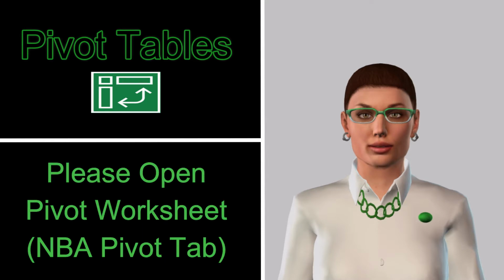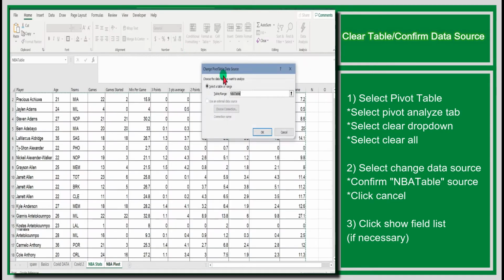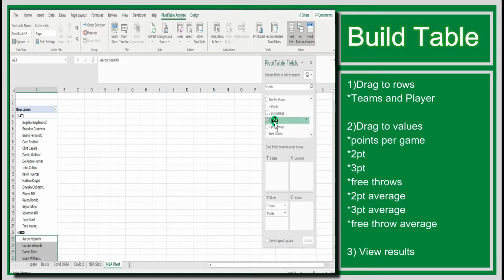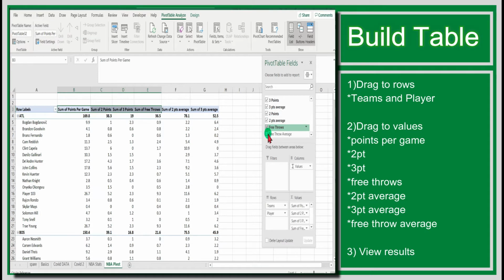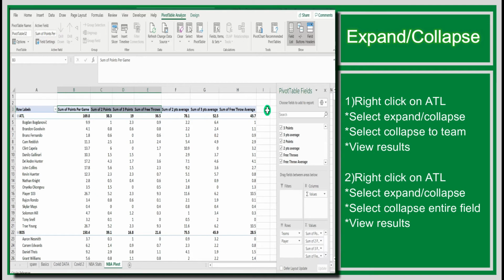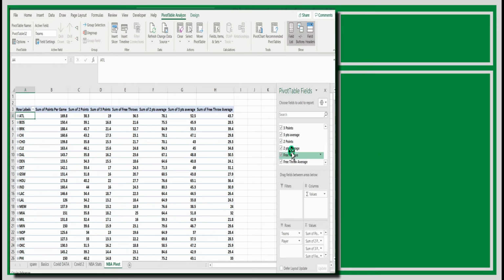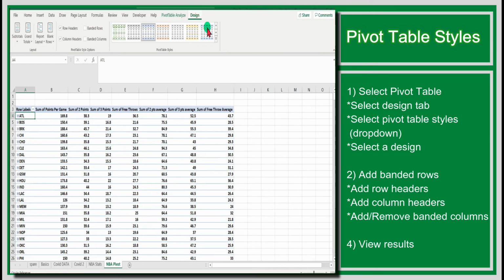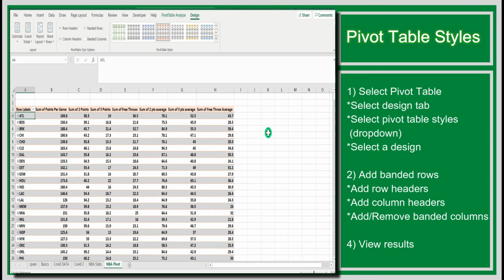My Excel Power: Pivot Tables - Table Design Options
In this video we will look at the designing options for our pivot as well as our show/hide options

Section Thirteen - Pivot Tables
*Complete as part of section thirteen and be sure to checkout the section reference guide.

Section Thirteen Playlist includes
1.  My Excel Power: Intro to Pivot Tables
2.  My Excel Power: Pivot Tables - Working with Large Amounts of Data
3.  My Excel Power: Pivot Tables - Data Filter Options
4.  My Excel Power: Pivot Tables - Slicers and Timelines
5.  My Excel Power: Pivot Tables - Refresh/Update Data
6.  My Excel Power: Pivot Tables - Auto Update Data Source
7.  My Excel Power: Pivot Tables - Table Design Options
8.  My Excel Power: Pivot Tables - Update Labels/Format Table
9.  My Excel Power: Pivot Tables - Report Layout Options
10. My Excel Power: Pivot Tables - Conditional Format
11. My Excel Power: Pivot Tables - Grouping Data (Geography Tool)